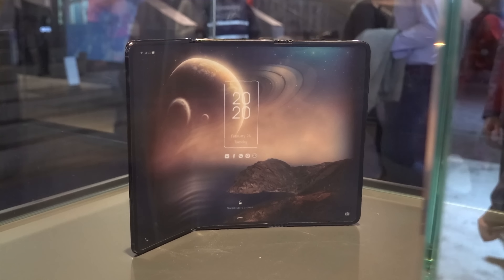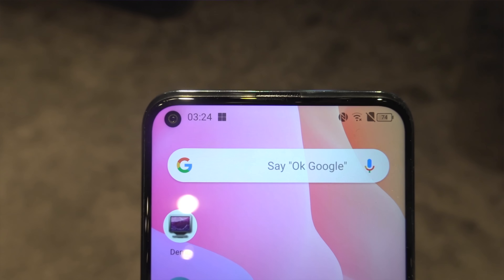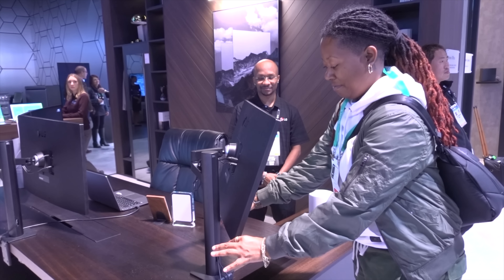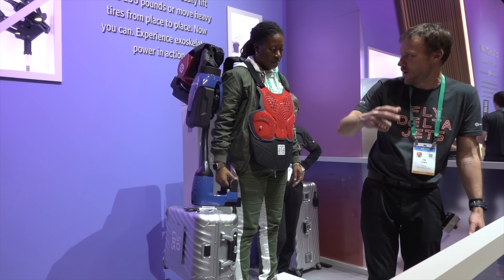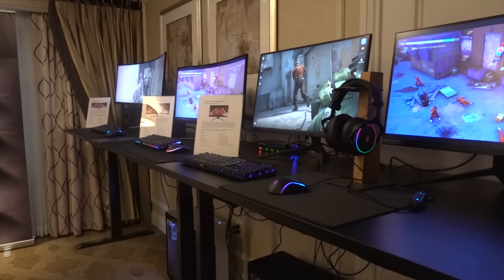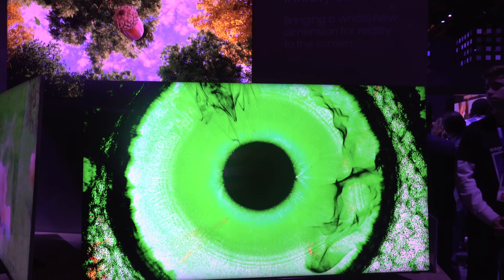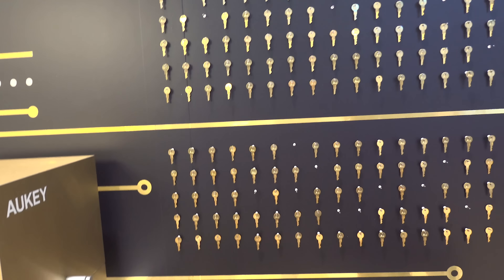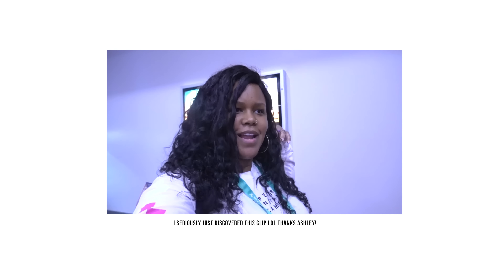Tech In 2020 I'm Looking Forward To!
Tech In 2020 I'm Looking Forward To! This is my recap of the best tech I found at CES 2020. A few featured brands are TCL, Lenovo, Satechi, Samsung, LG, Aukey, and more! Drop any questions below...hope you enjoy!

★ BEST AMAZON TECH DEALS:

★ PRODUCTS USED TO MAKE THIS VIDEO:
• Main Camera